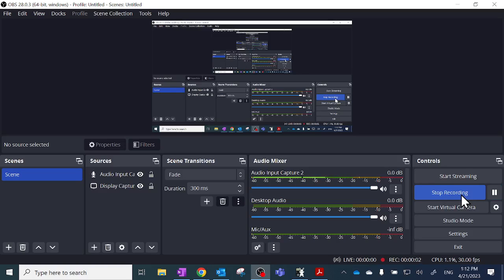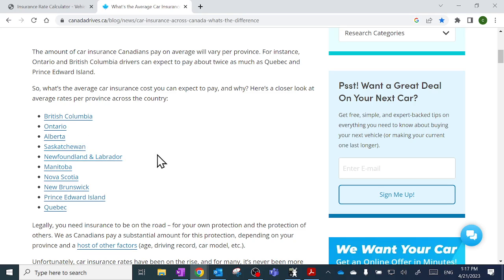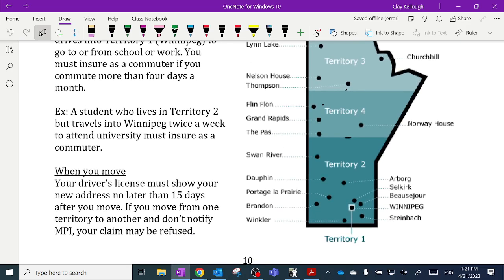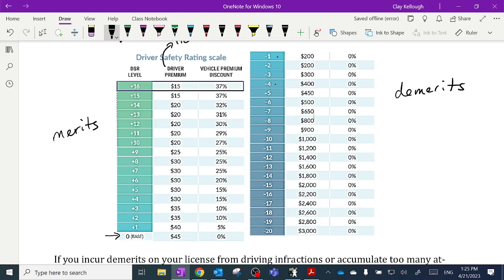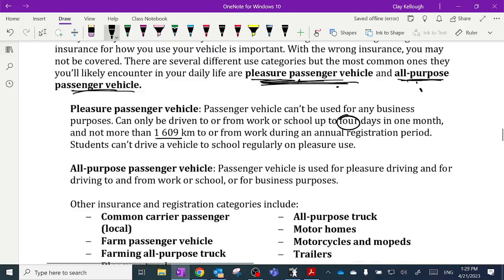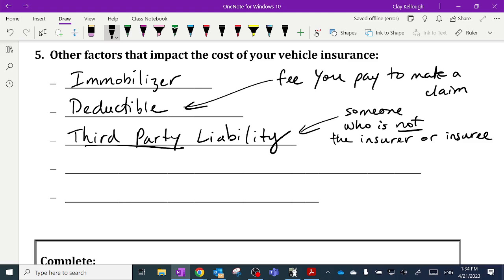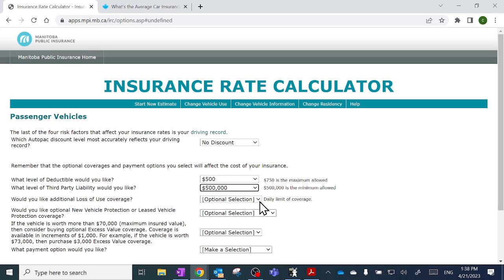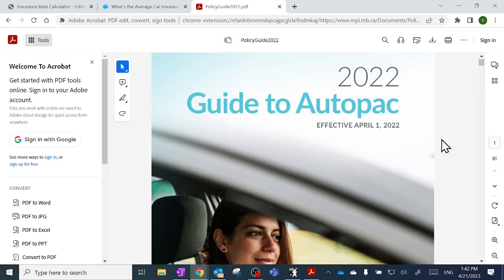MES40S Vehicle Finance Lesson 4: Insurance (Autopac)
class for April 21